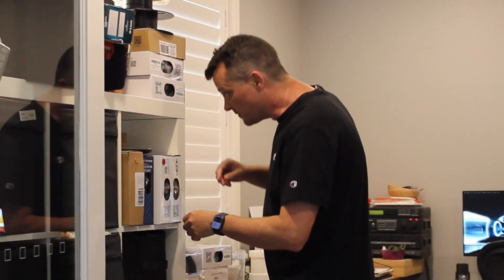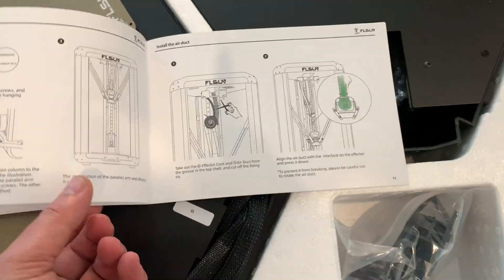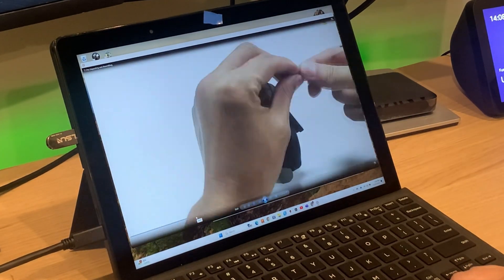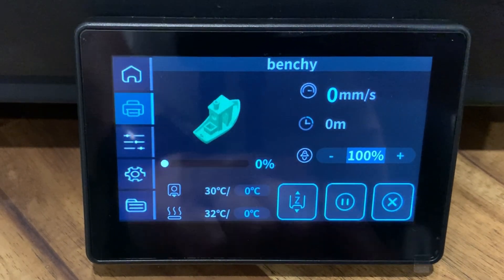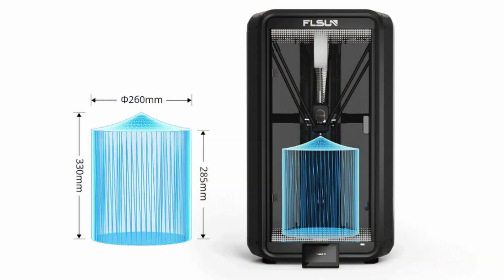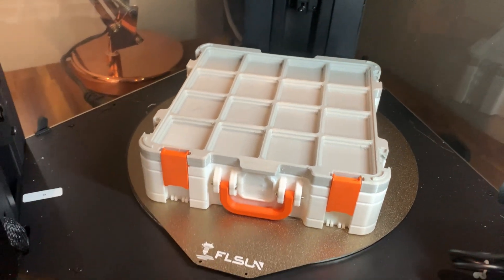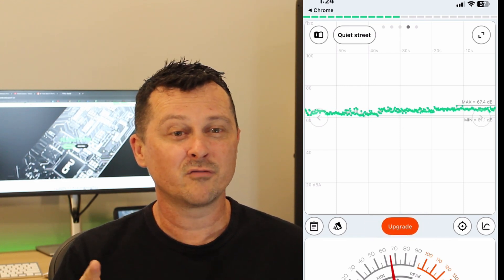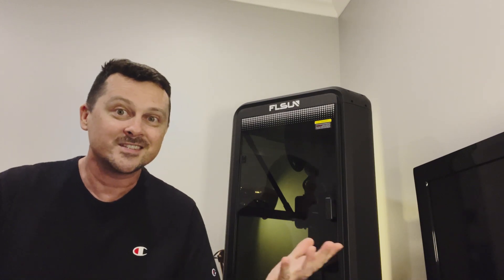Is this the fastest current FDM printer you can get for home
I've always been intrigued by delta printers and how they work. They always seem to be flimsy so I really wanted to get my hands on this new t1 pro to see how it performs and why delta printers seem to be gaining in popularity.

I can control the content of the video and show what I've seen of the printer but I can't control what people write in the comments so take anything there with a grain of salt. I dont do many reviews so if you like this and want to see more I'd lov e to know or if you think I should stick to trending prints and projects, love to know that too.

WARNING: The review of this printer is my own experience.  I was NOT paid for the review, I did not sign any contracts on giving a favourable review but did get the printer sent to me by FLSun. I tried to be as honest and unbiased as possible in my review of the printer.

🔗 *Links*
All filament, parts and gear used in all videos are linked
Specific filaments in this video -
eSun PLA+ (black) filament
Elegoo PLA+ (transparent) filament
Esun PLA High Speed filament
Esun PLA+ (Fire Engine Red)
Overture PLA+ (Matte Wood) filament
Overture PLA+ (Purple) filament
Overture PLA+ (Matte Black)
Overture PLA+ (white) filament

My Printables collection of all models in the trending weekly series

00:00 Intro
01:22 Unboxing
01:55 Assembly and calibration
05:03 First prints-8min Benchy
05:40 More test prints
06:25 Other prints
07:58 Issues or Quirks?
09:20 Just how noisy
10:44 Price
11:06 Conclusion